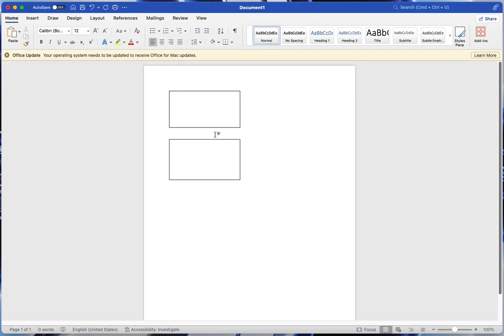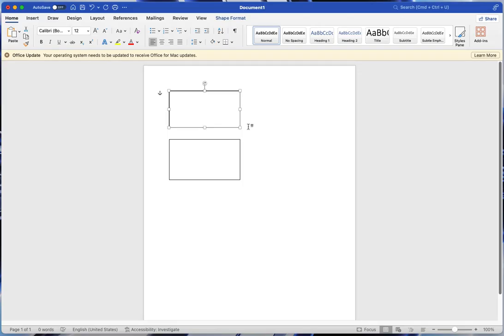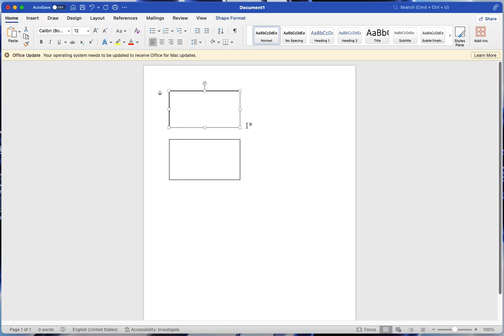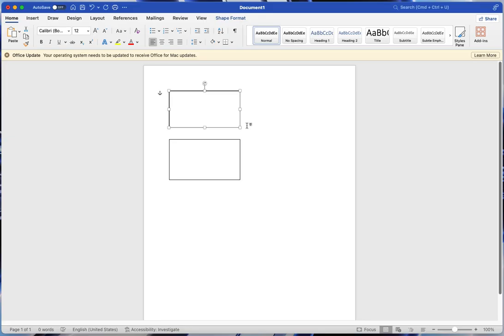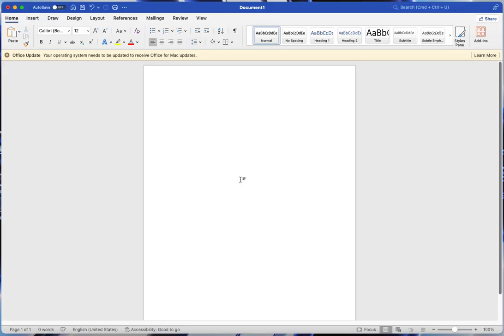How to Remove a Text Box in Microsoft Word 2025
How to Remove a Text Box in Microsoft Word - 2025 ❌ Quickly delete unwanted text boxes to clean up your Word document and maintain a polished layout!

Steps
• Click on the text box you want to remove.
• Press Delete on your keyboard → The text box will be removed immediately.
• (Optional) Right-click the text box → Select Cut to remove while copying to clipboard.
• Check the document → Ensure layout and text flow remain correct after removal.

Timestamps
0:00 (How to Remove a Text Box in Microsoft Word - 2025)
0:05 Open Document
0:15 Select Text Box
0:25 Press Delete or Right-Click → Cut
0:35 Review Document Layout

Helpful Tips: Ensure No Important Text Is Inside The Box, Use Cut To Keep Content, Adjust Layout After Removal

If you find this video on How to Remove a Text Box in Microsoft Word - 2025 helpful, please consider subscribing to the channel so we can continue to bring you amazing troubleshooting tips for your PC!